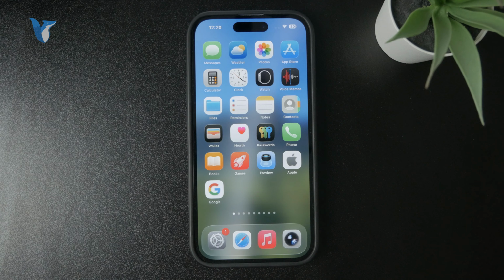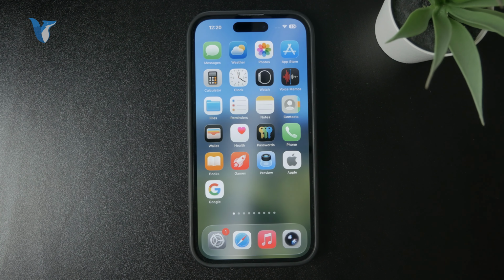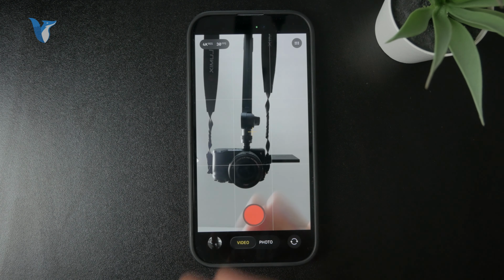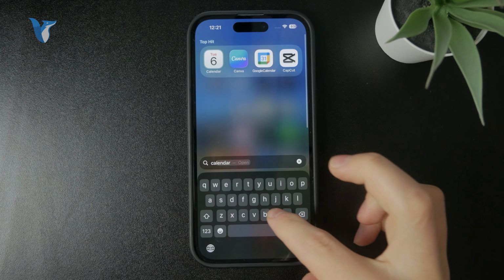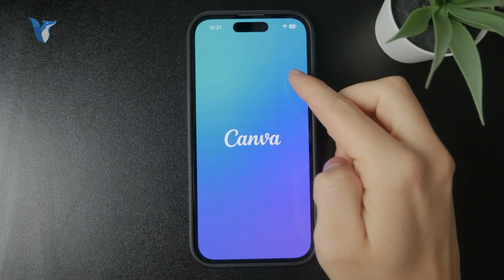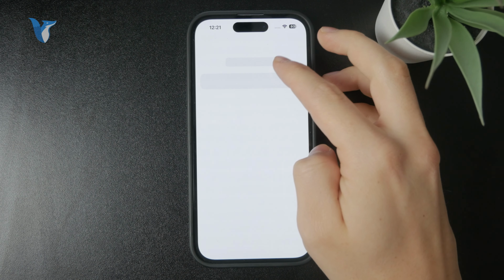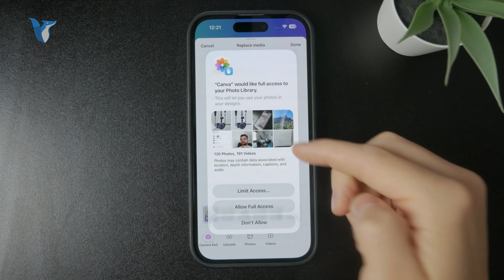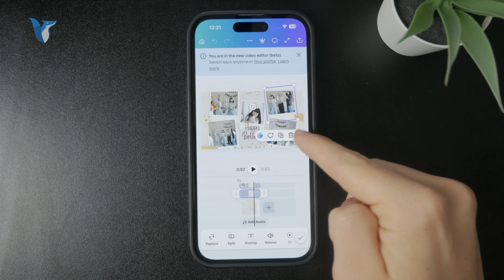How to Make a Birthday Video on iPhone (explained)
Want to create a fun birthday video using just your iPhone? In this video, I show you easy apps and steps to make a personalized birthday video with photos, music, and effects.